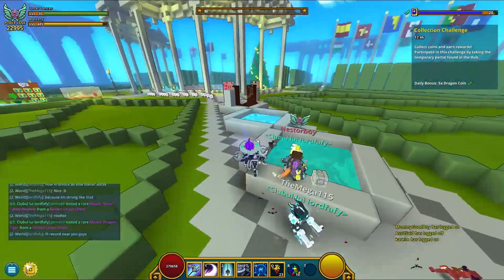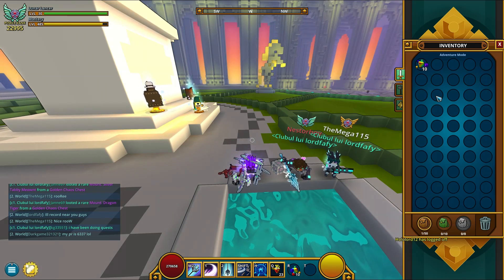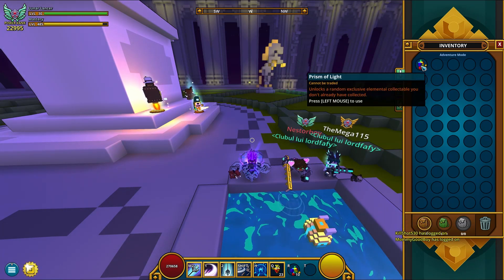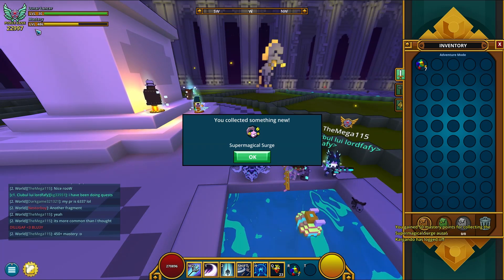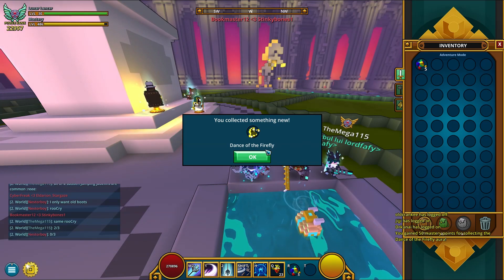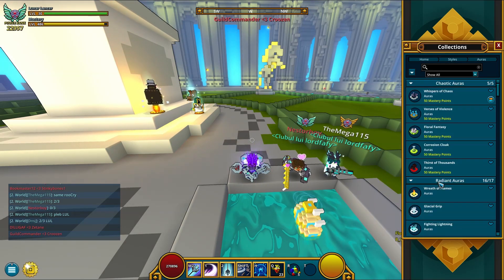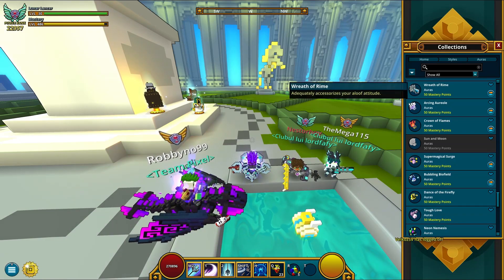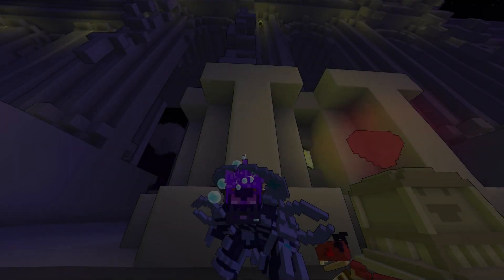Trove - Adventures | ALL NEW STELLAR AURAS!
Auras are visual effects that can be applied to equipment. These auras can be added or modified in the Enchanted Forge to fit the player's preference. There are currently two types of auras, Radiant and Stellar auras.
Radiant Auras can be applied on weapons that have the rarity Radiant (higher than Shadow Level 5) hence the name "Radiant Aura." This applies to any weapon like Swords, Staves, Guns, Bows, and Spears.

Stellar Auras can be applied on hats that have the rarity Stellar (higher than Radiant).